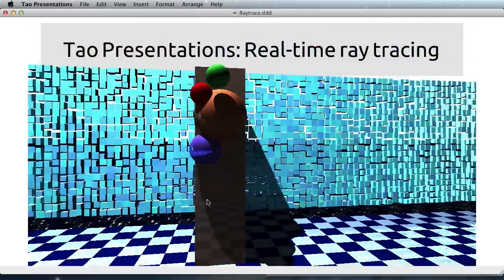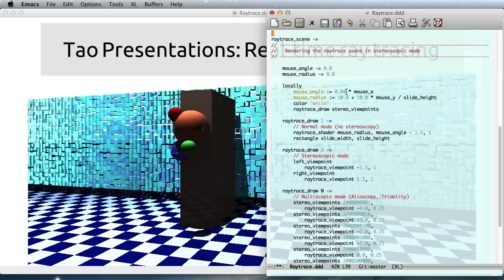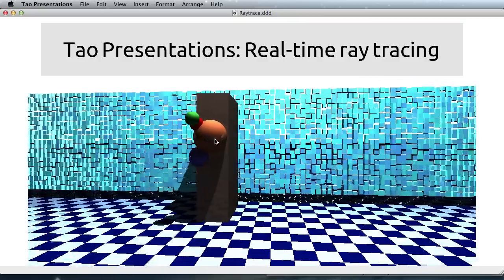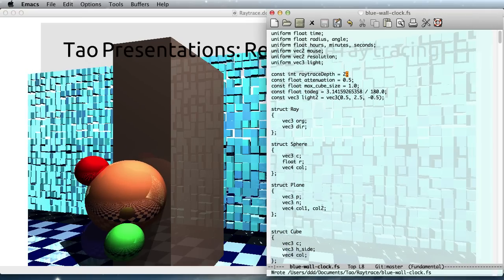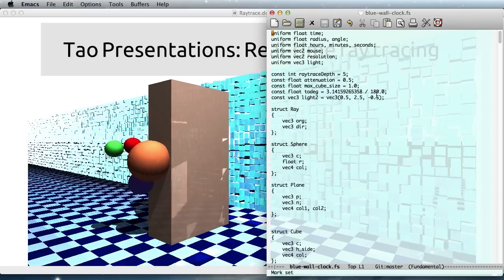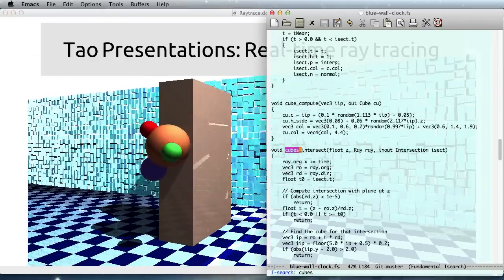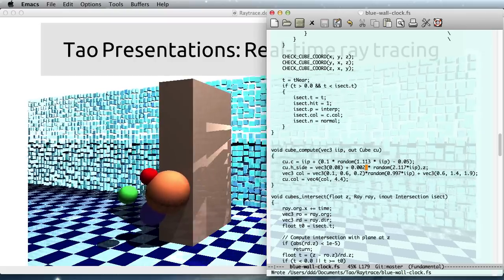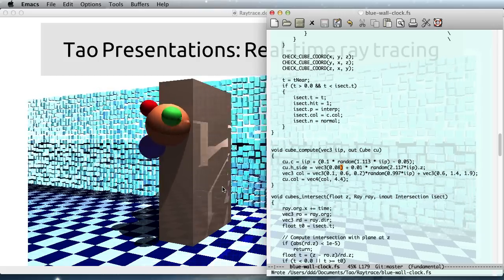Real-time shader editing in Tao Presentations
In this screencast, we show how you can modify a shader in real-time